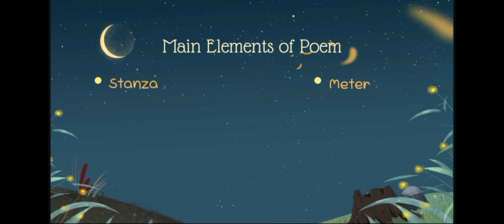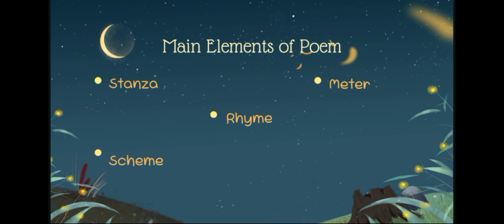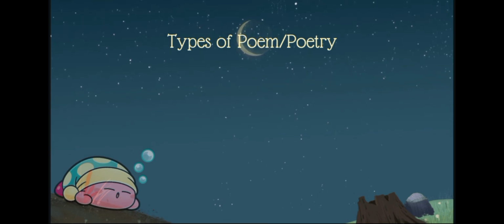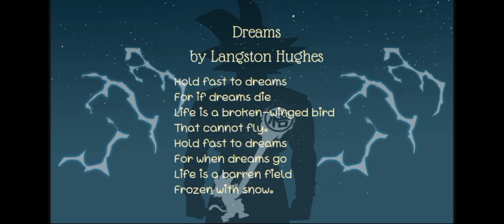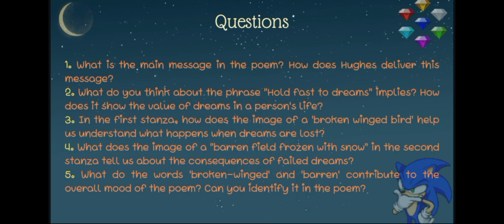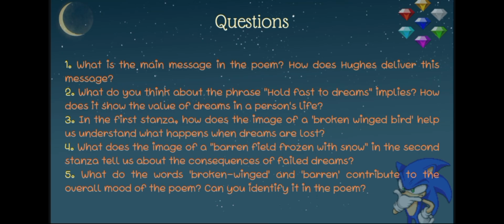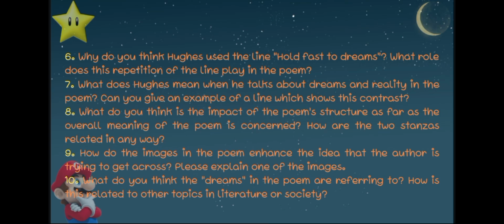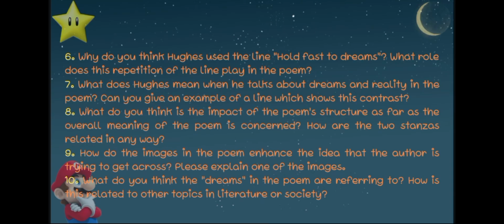Introduction to Literature (Final Project) | Mahatma Ikrar Putra Setiawan (A1M224051)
Final Project for Introduction to Literature
Name: Mahatma Ikrar Putra Setiawan
NIM: A1M224051